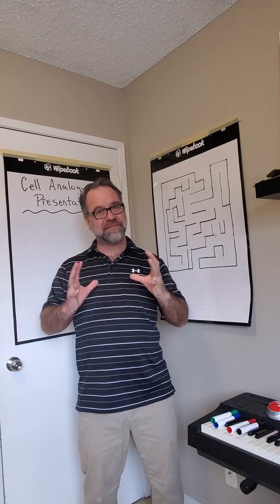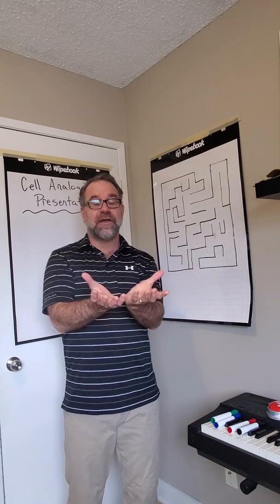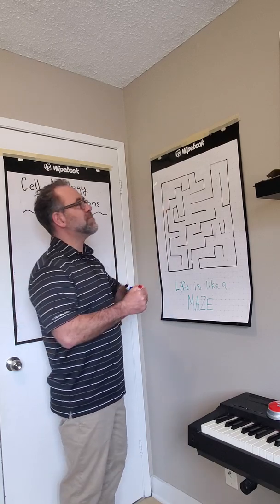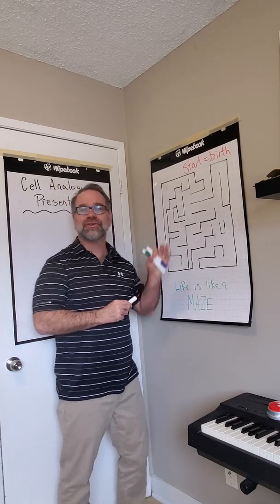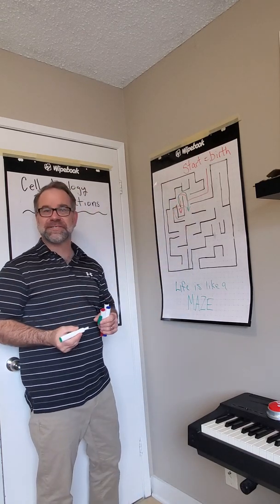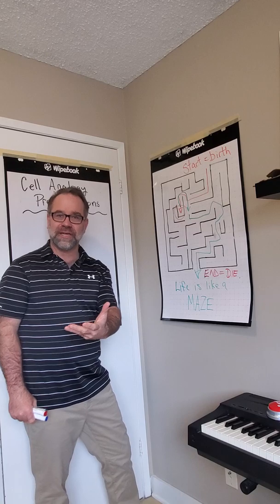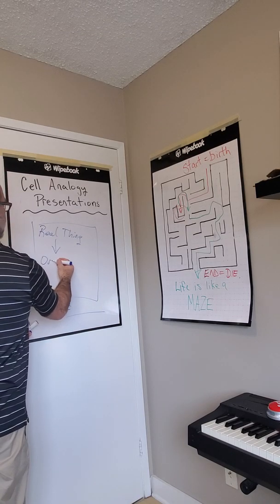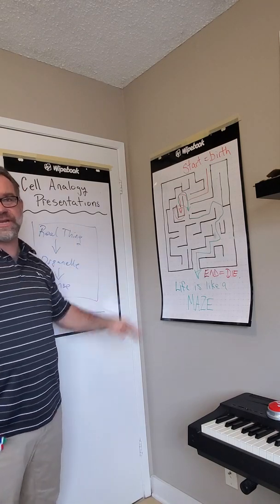Cell Analogy Assignment Instructional Video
Watch this video to learn about what to do for the Cell Analogy Slide Show presentation.  I explain how to create an analogy and give an example of what I am looking for.